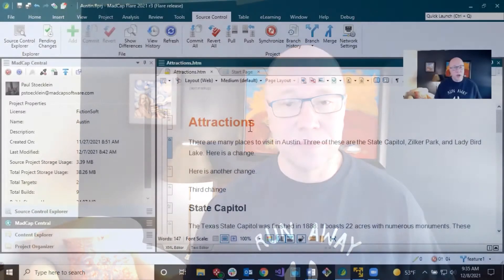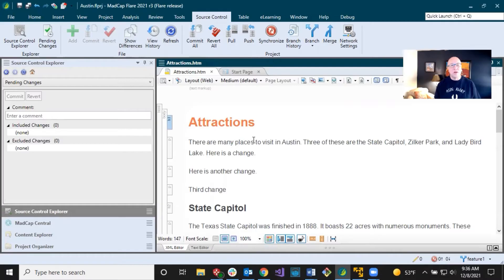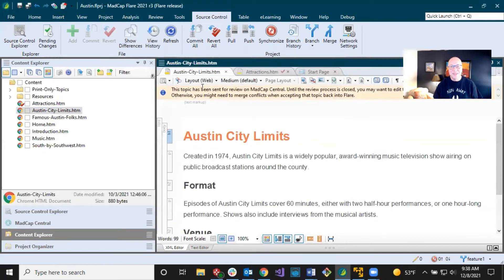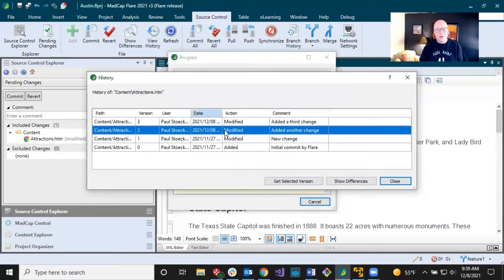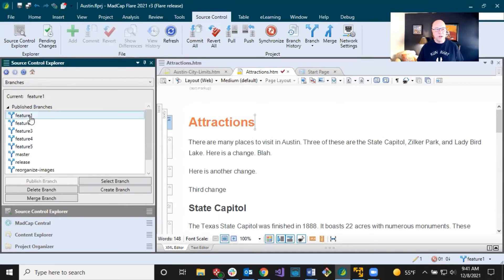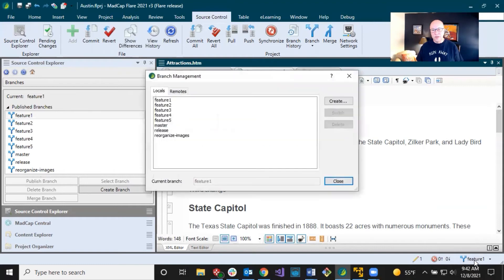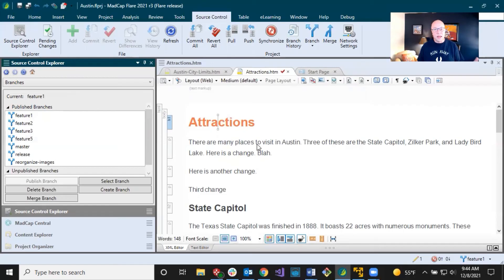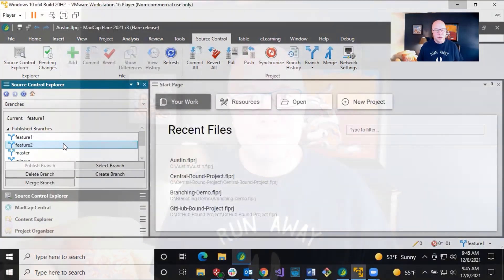Source Control (9 of 11): Other Branching Activities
Check out some of the other tasks that you can perform (outside of the main activities) with source control branching in your MadCap Flare project.